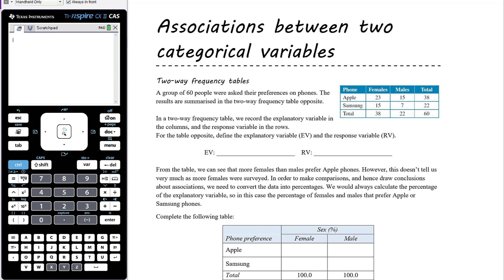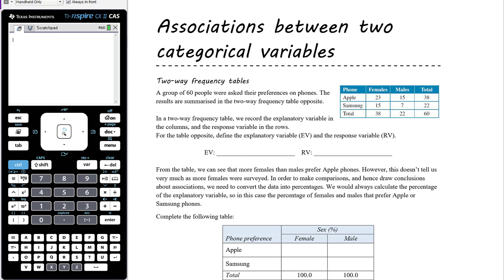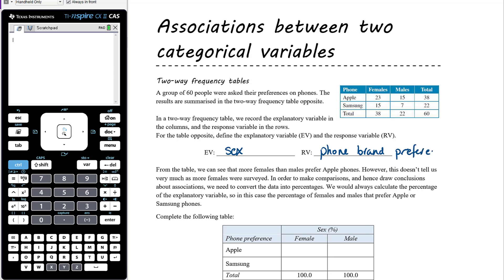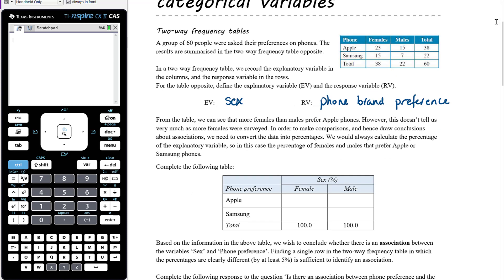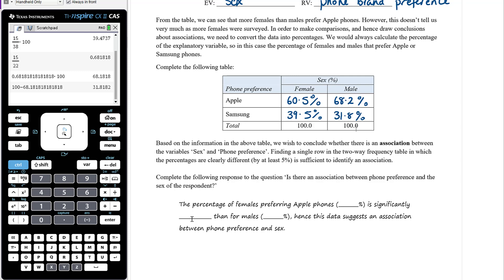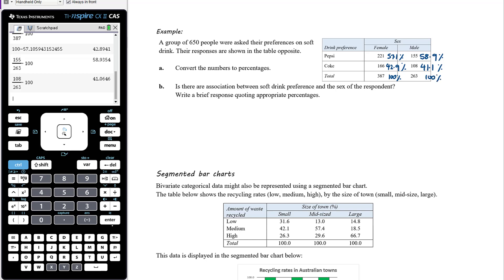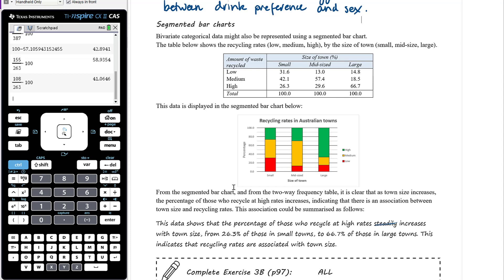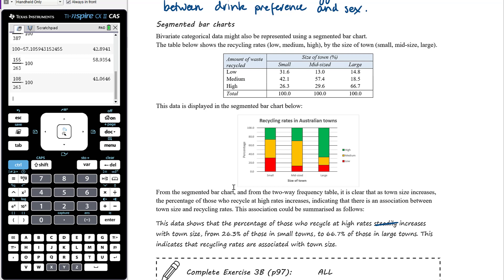Associations between two categorical variables | Unit 3 and 4 VCE Further Maths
My Year 12 VCE Further Mathematics class are currently part way through the Data Analysis Module. We use the Cambridge Essential Maths textbook series and this is the second video covering content from Chapter 3: Investigating associations between variables.

In this video, I make use of a TI Nspire CAS calculator to perform calculations.

maths, mathematics, math, further maths, further mathematics, vce, data analysis